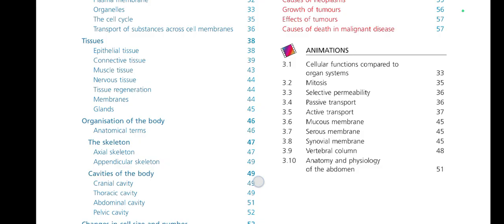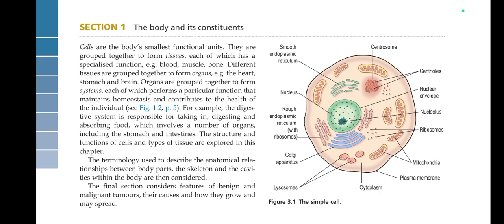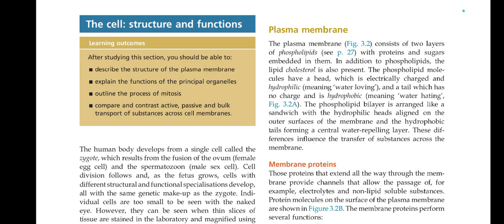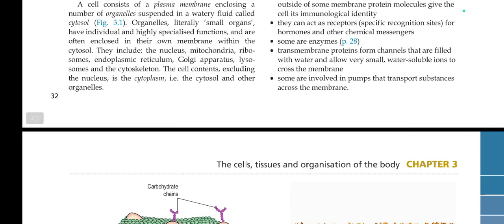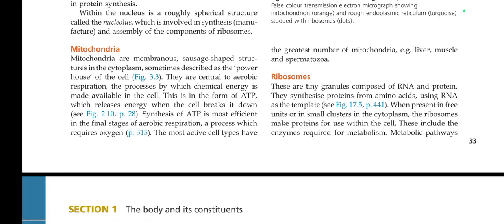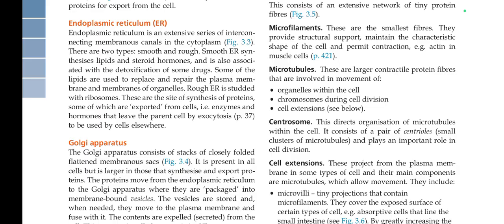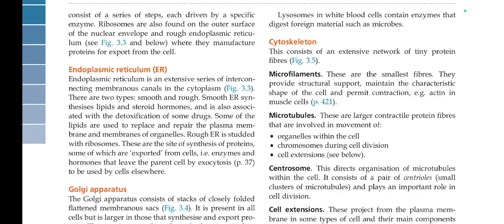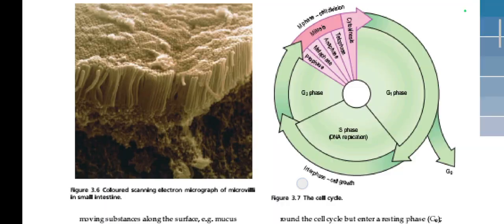The cell tissue organs